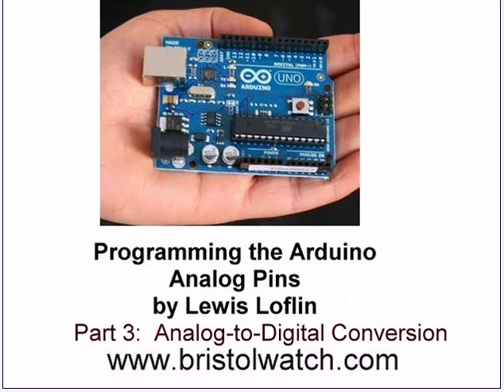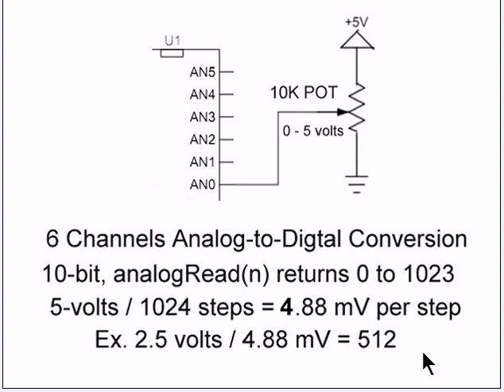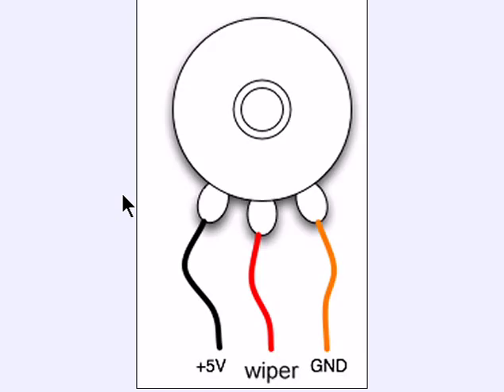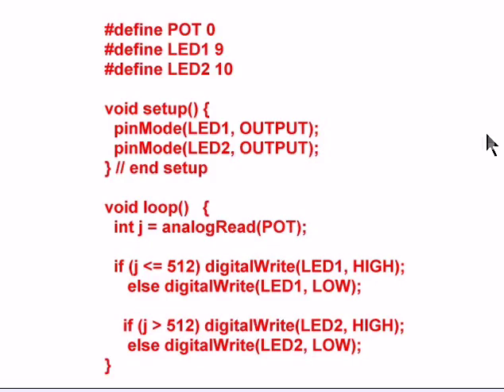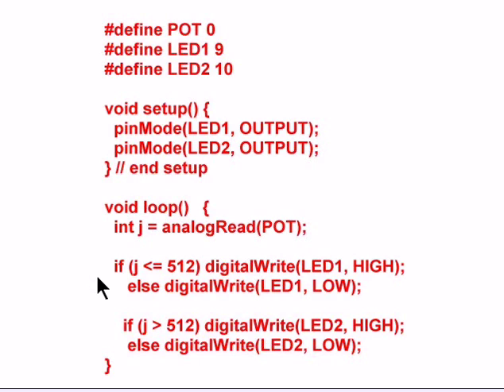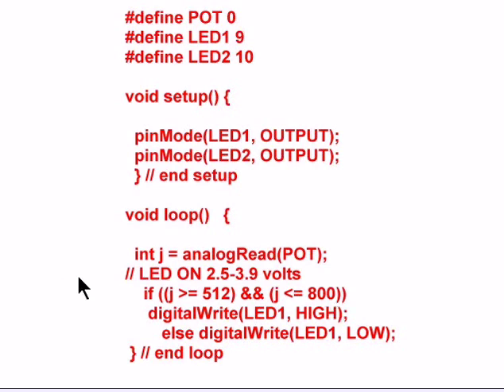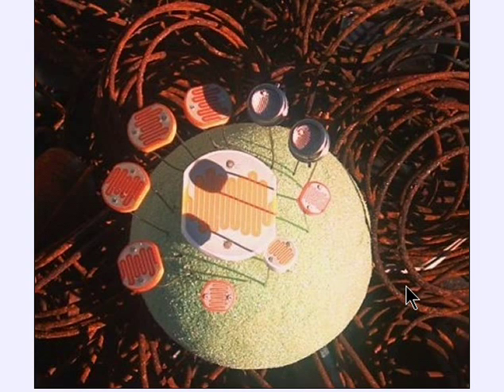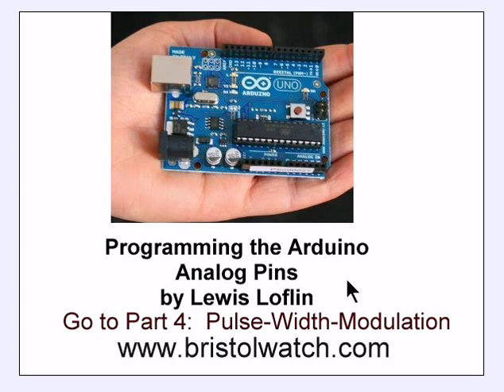Part 3: Arduino Analog to Digital Conversion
In part 3 of this series we look at using Arduino analog to digital conversion for sensors.